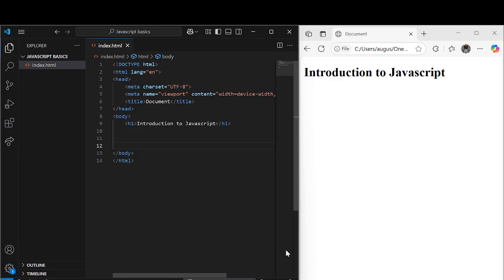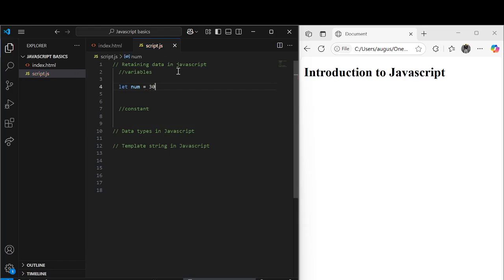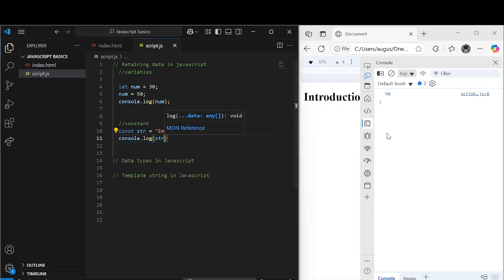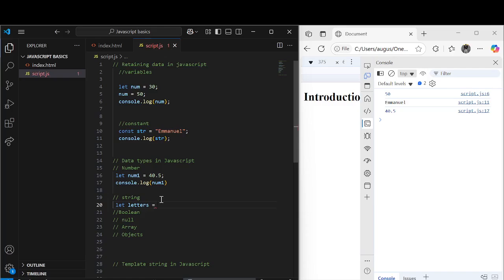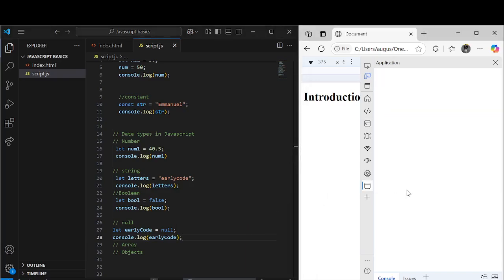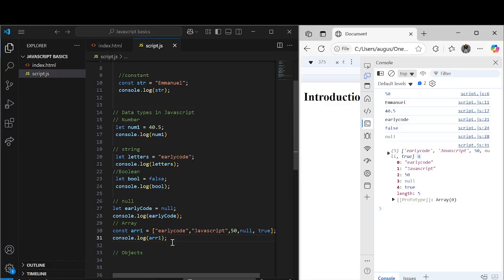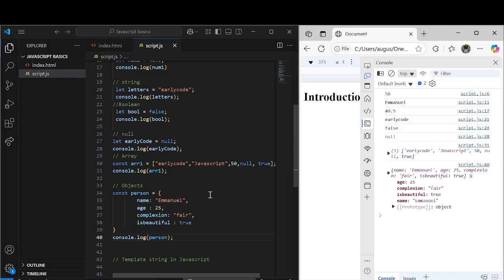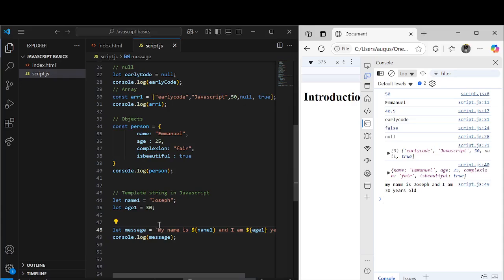You MUST Know JavaScript Data Types & Template Strings.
Welcome to this beginner-friendly tutorial on Data Types in JavaScript!
In this video, you’ll learn about JavaScript data types — one of the core building blocks of programming in JS.

By the end of this tutorial, you’ll have a solid understanding of how JavaScript handles data — helping you write cleaner and more reliable code.

Perfect for: Beginners learning JavaScript or anyone looking to refresh their JS fundamentals.